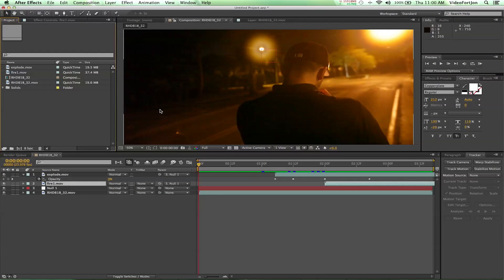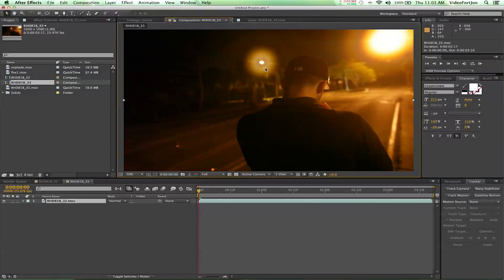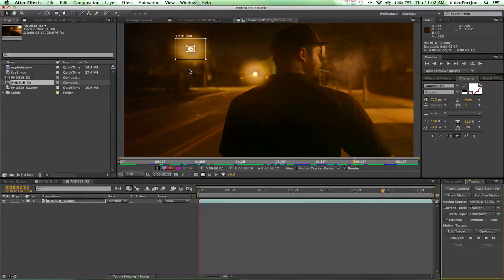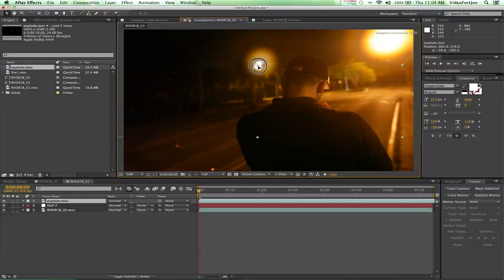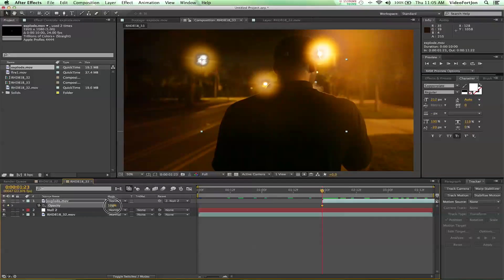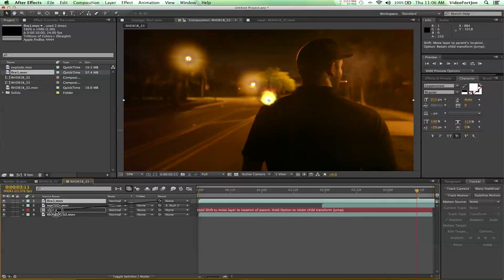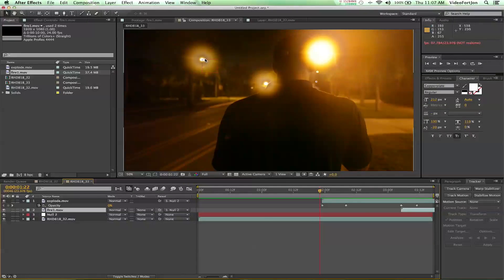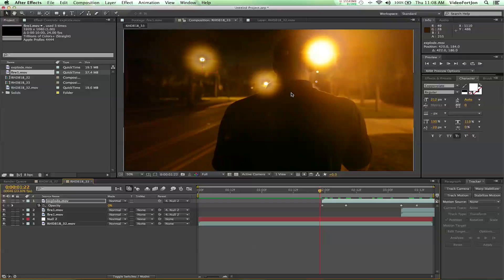After Effects: How to Apply Explosion Plates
In this After Effects Tutorial VideoFort Jon show you how to apply Explosion Plates, created in Apple's Motion, to a piece of footage. Start out by dragging your piece of footage to the new comp button. Then go to Animate_Track Motion and select a high contrast area to track the motion. After you have tracked the motion add a Null layer and apply the tracking data to the Null object. Now import the explosion plate to your comp and parent the explosion to the null object. Place the explosion whereever you want in the comp and time it as needed. RAM Preview to playback your comp and you should have a nicely tracked explosion! What cool effects videos do you create? Post them in the comments below!